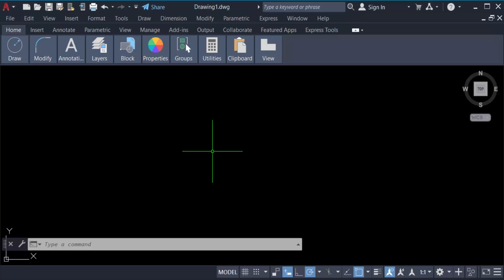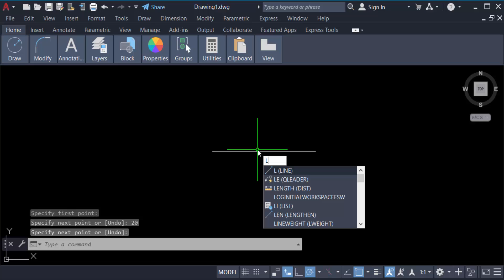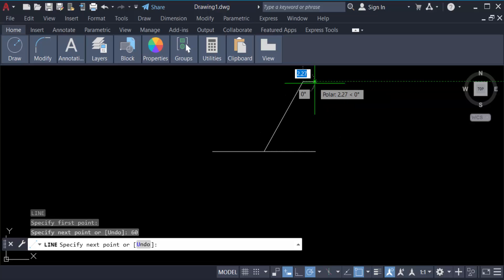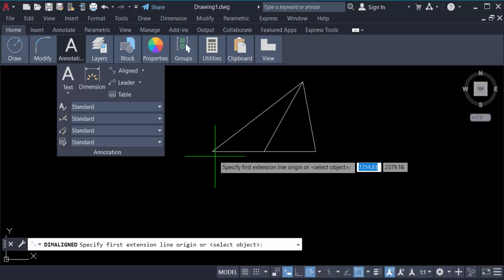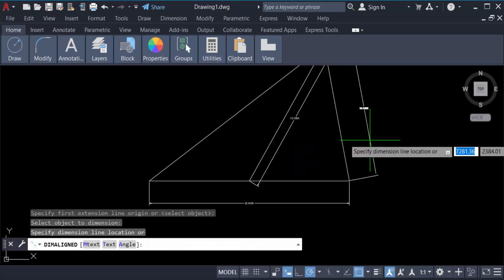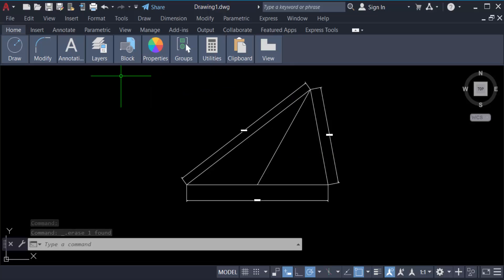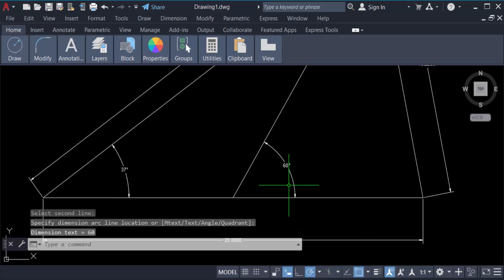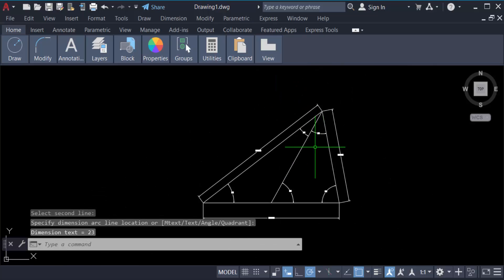How to create line with angle in degrees and specific length in AutoCAD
Hello everyone, Today I will present you, How to create line with angle in degrees and specific length in AutoCAD.